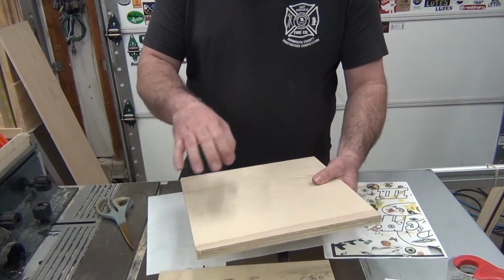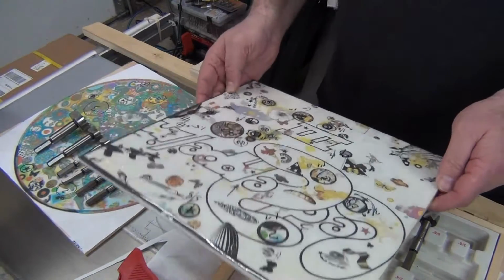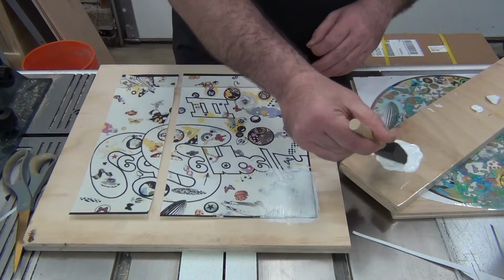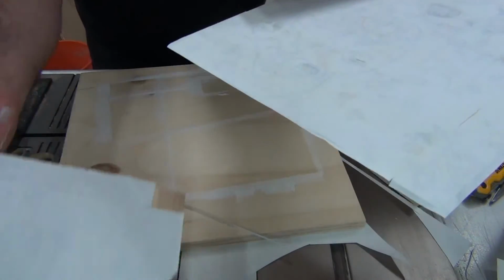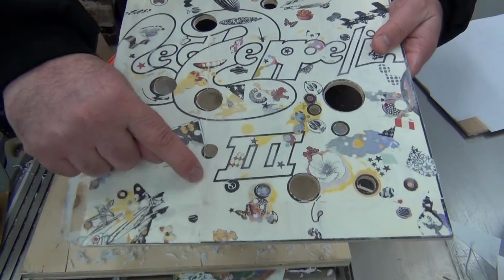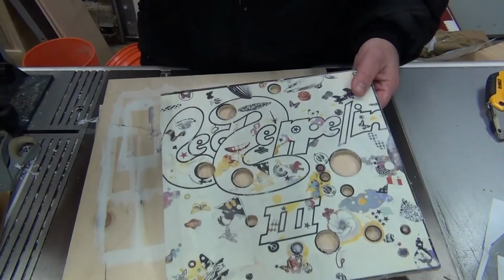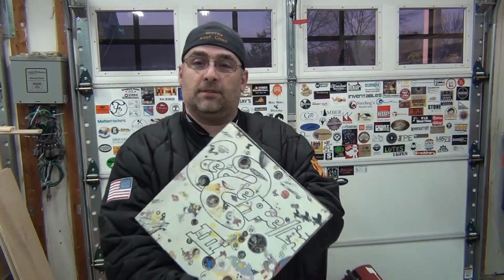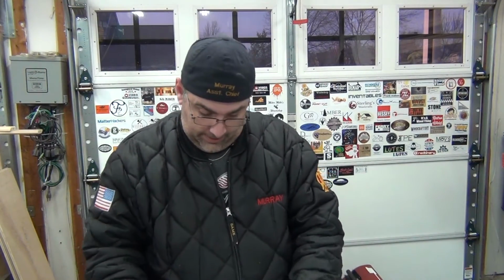Makers Rock 2017 - Led Zeppelin III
My entry into this years Makers Rock Album Art Collaboration is Led Zeppelin III album. I didn't listen to them growing up, maybe a few songs, but I saw pictures online when doing my research. This album looked kinda cool and when you spin the wheel it would change pictures in the holes. So my dilemma was where can I find a full shot so that I would be able to copy it. Google has a lot of images. lol. This is the first time I have ever used any sort of a Mod Podge product, I think it came out great for the first time, the only bad part is you can see where I pieced them together to make a 12 x 12 pattern.

Special thanks to Eloy Escagedo for the use of his music check out his channel below:

Dewalt Scroll Saw
Scroll Saw Stand
Magnifying Light
Ridgid Sander
Grizzly Drill Press
Rustoleum Black Spray Paint
Semi-Gloss Poly
Kreg K4
Ridgid 18v Drill Driver
Ridgid 12v drill driver
Fastcap lefty-righty tape
Fastcap glue bot
Fastcap 2p-10
Fastcap 11th finger
Fastcap KISS drill bit
Woodpecker square
Woodpecker mini square
Kreg 1” pocket screws
10” drawer slides
5” drawer pulls
Milwaukee Jobsite Organizer
18 inch drawer slides
3 inch casters
DeWalt 13” Planer
Kreg 1-1/4” Pocket Screws
Kreg Fence
Kreg Resaw Guide